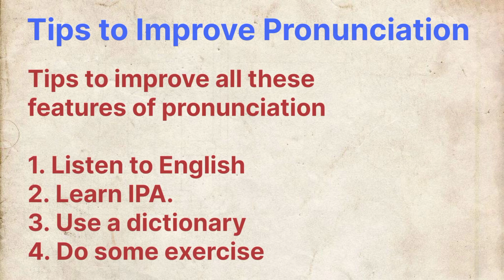Pronunciation of English Words|| How to Improve Pronunciation Skills|| Pronunciation Practice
Pronunciation of English Words || How to Improve Pronunciation Skills || Pronunciation Practice || Pronunciation Skills in English || Correct Pronunciation

how to improve communication skills in english for interview
english pronunciation rules
english pronunciation training
english pronunciation practice American accent
english pronunciation course
english pronunciation words